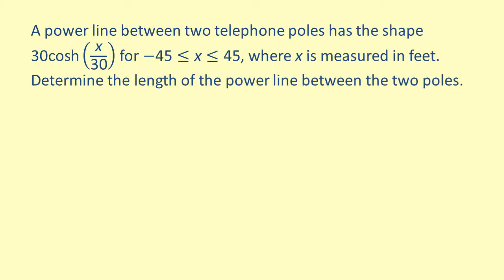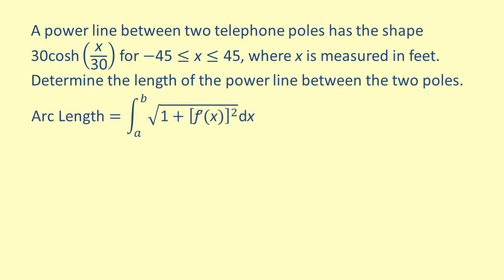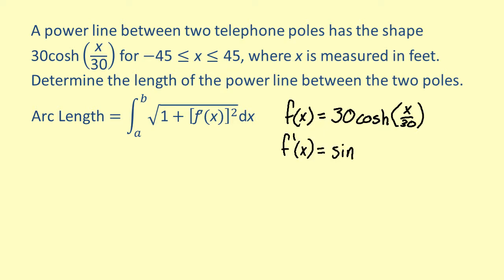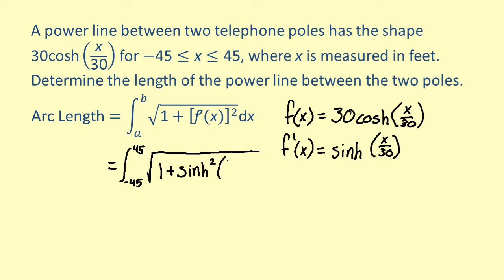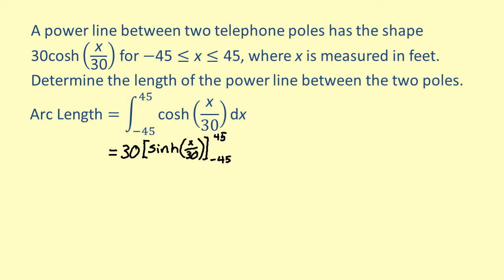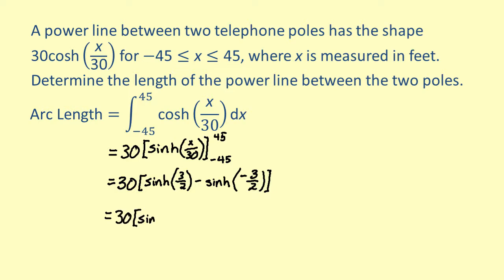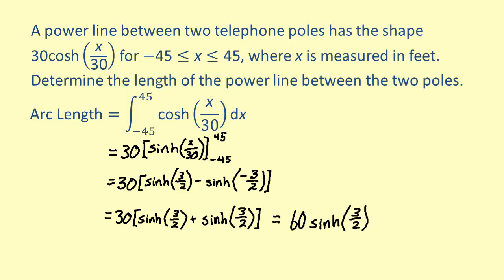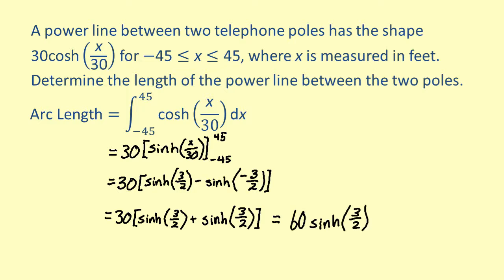Knewton IV LO 28